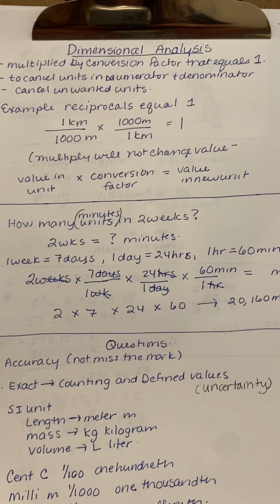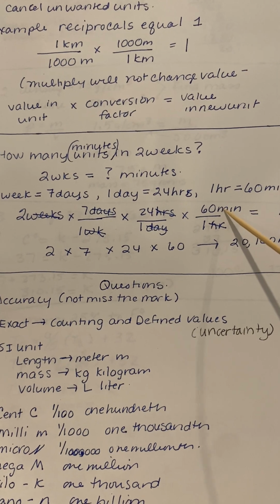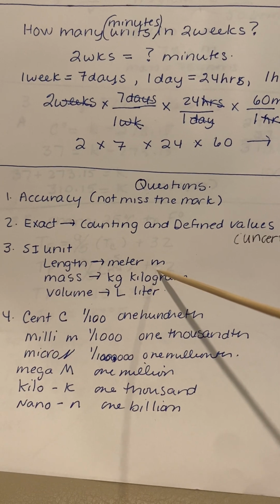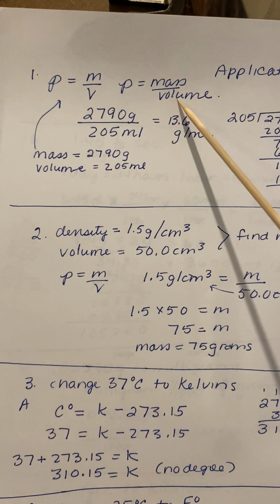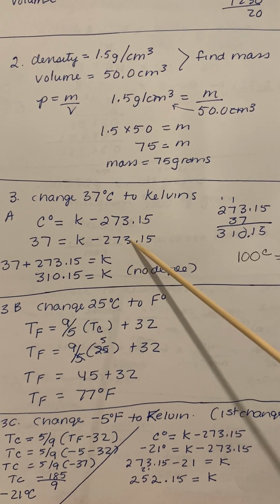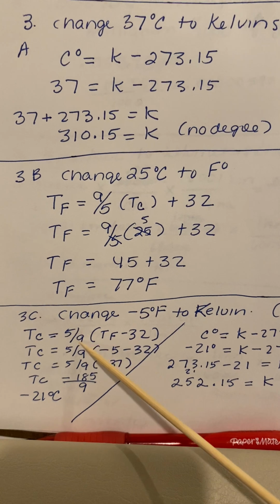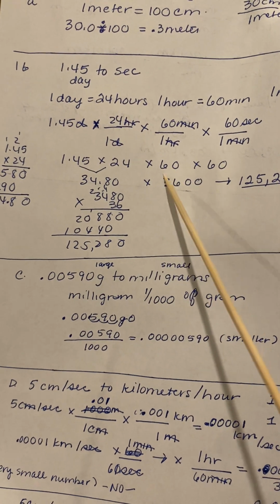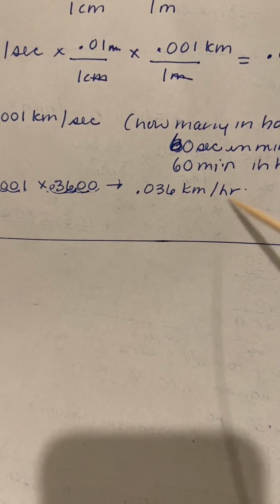Chemistry 1.2 Dimensional Analysis